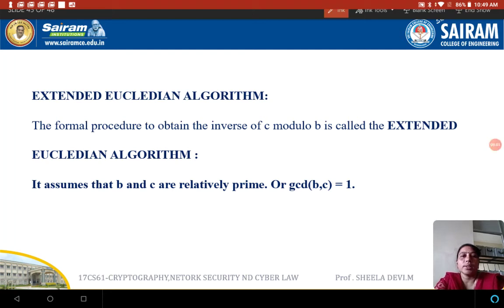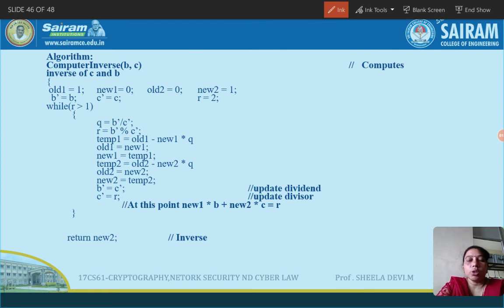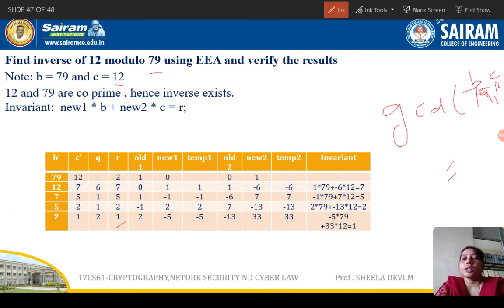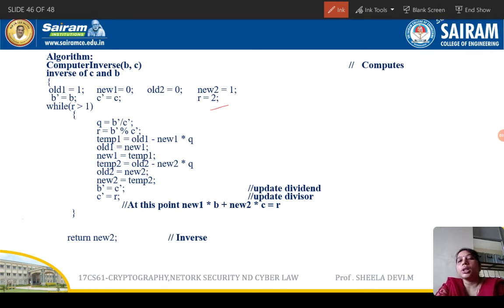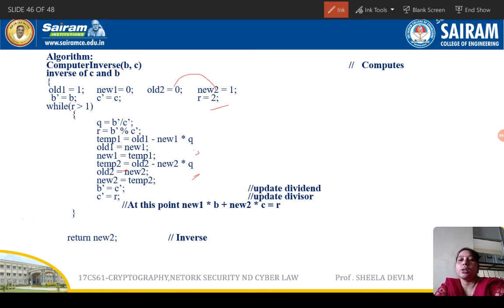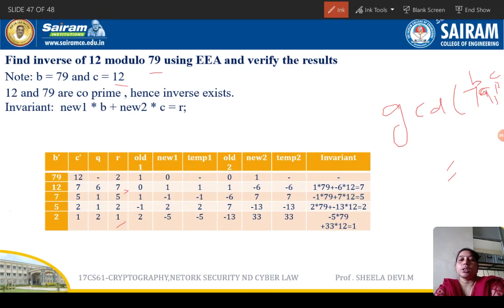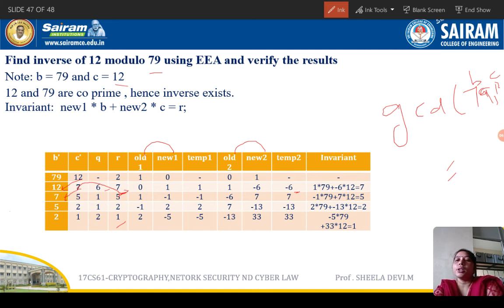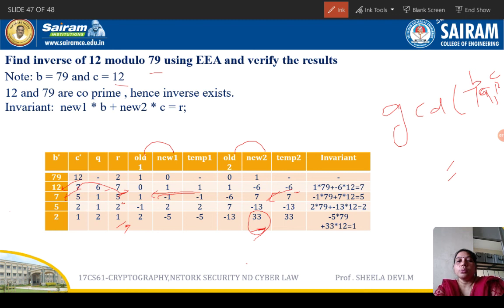Lecture video_17CS61_Module 1_Mathematics of cryptography 2_Sheela Devi